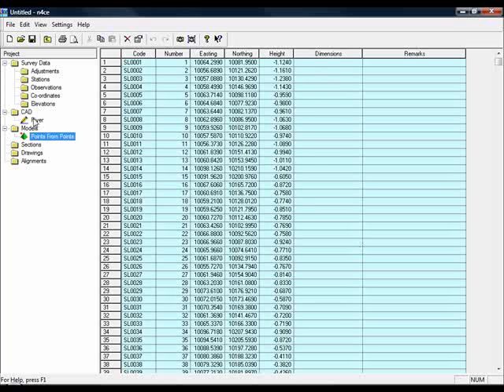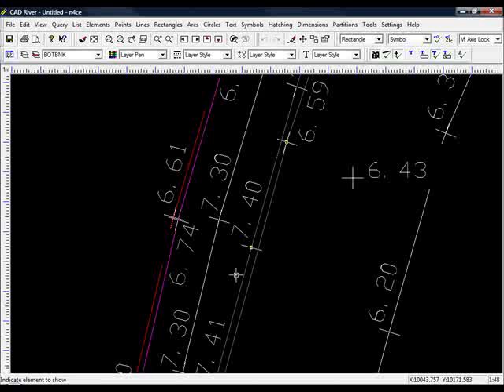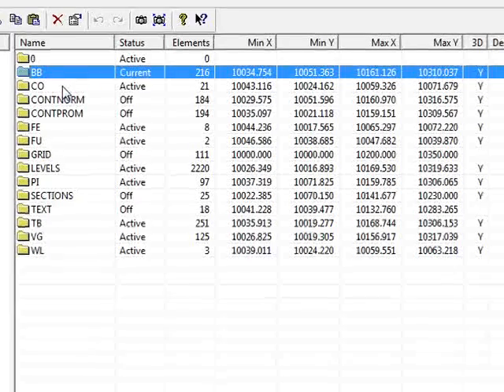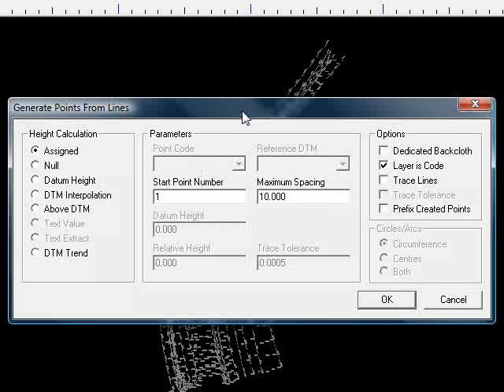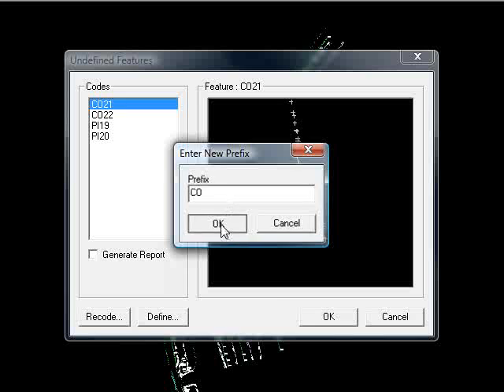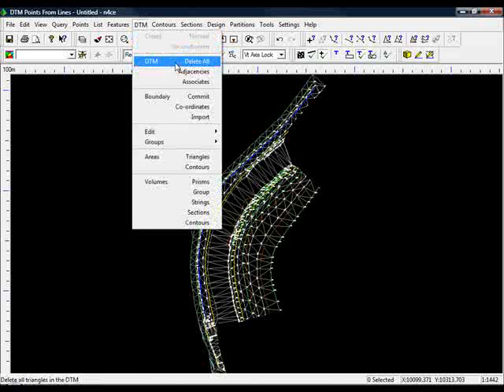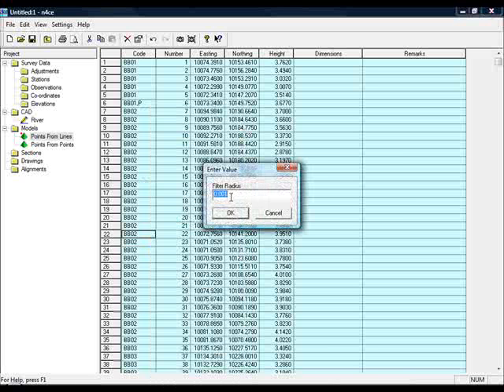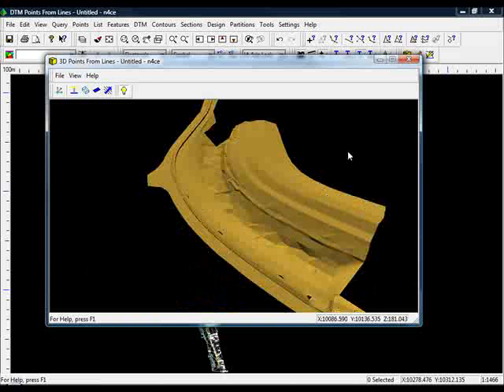Generating 3D Points from CAD in n4ce Pro (Part 2)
This video demonstrates how to reverse engineer DXF files to retrieve 3D survey data from AutoCAD drawings.